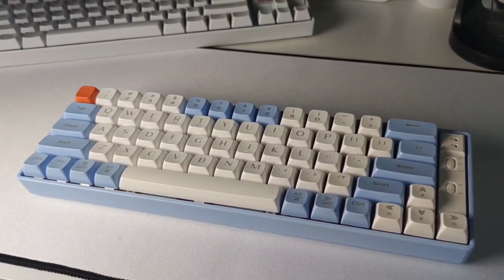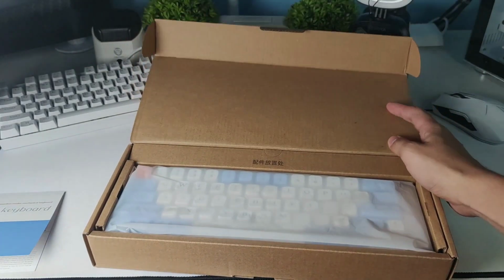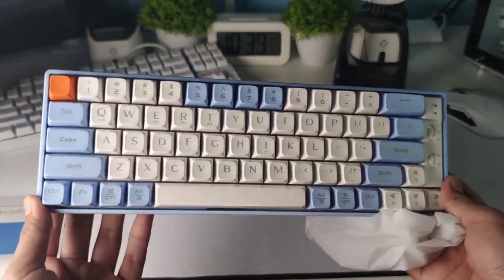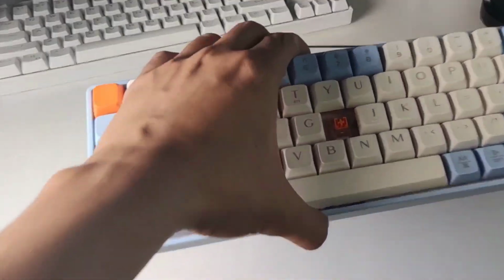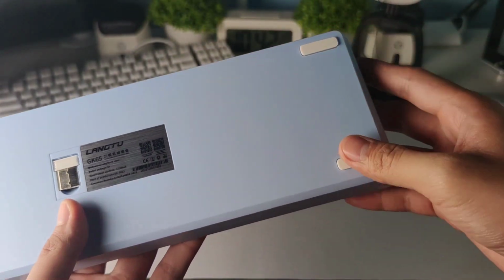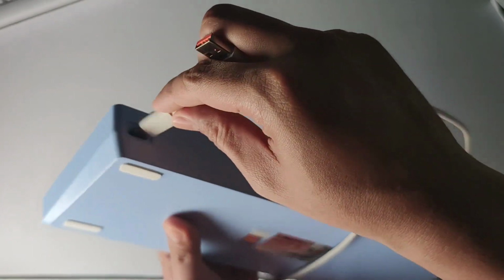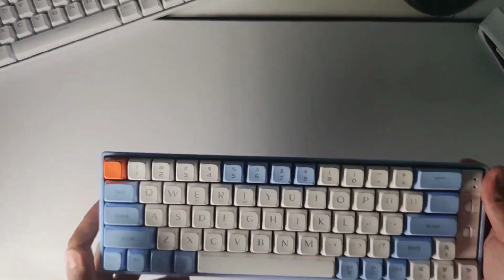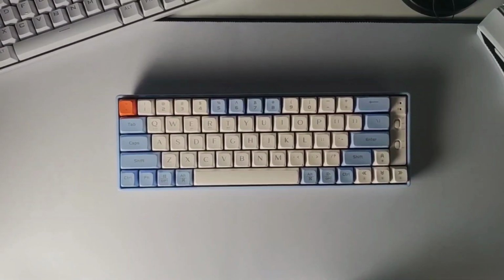Langtu GK65 Review | Budget Mechanical Keyboard